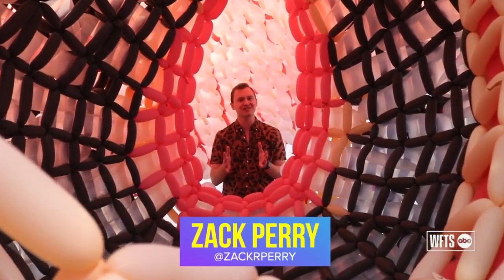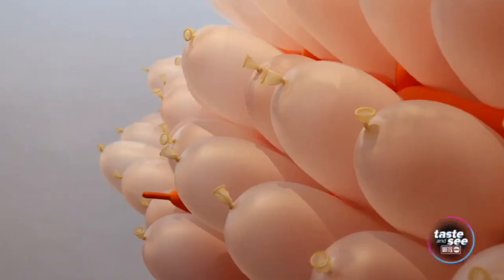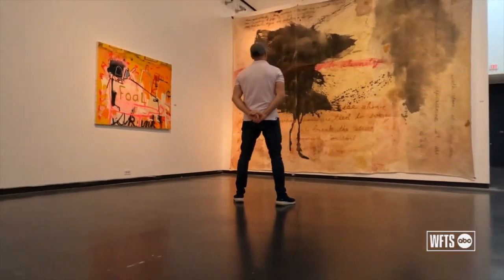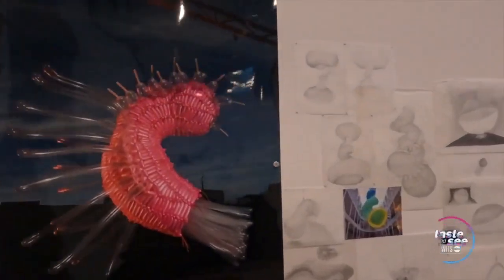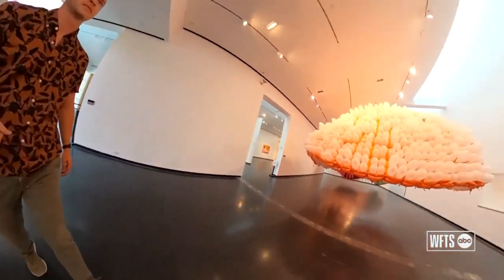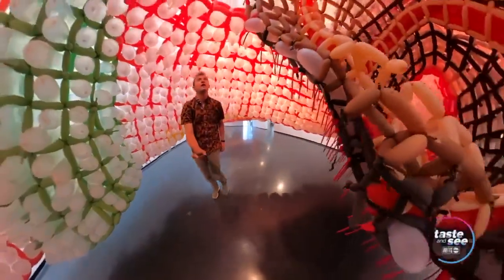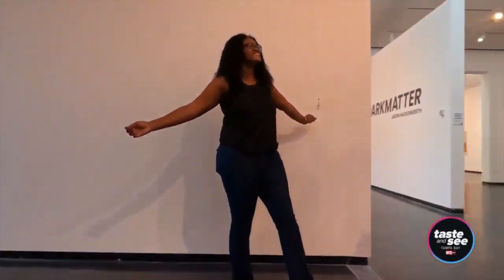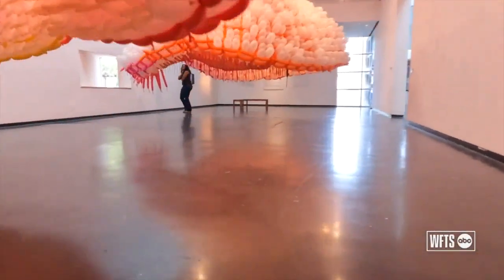The Gallery at Creative Pinellas: DARKMATTER | Taste and See Tampa Bay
St. Petersburg artist Jason Hackenwerth dazzles Tampa Bay with new a exhibit at Creative Pinellas in Largo.